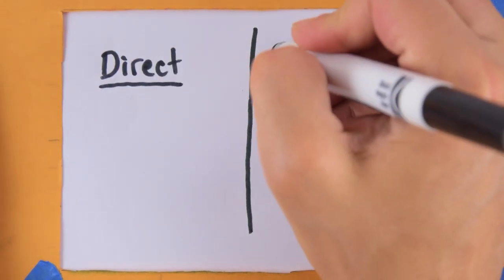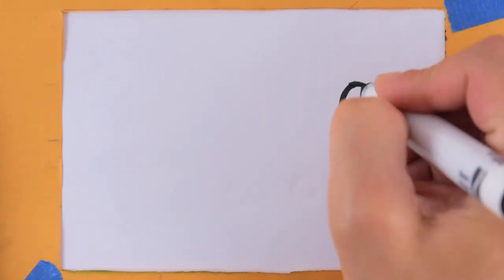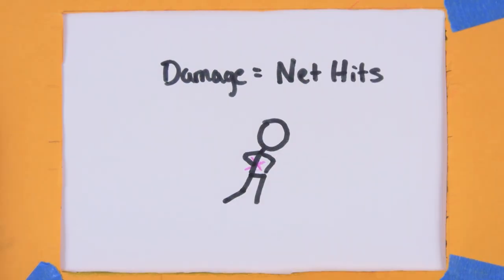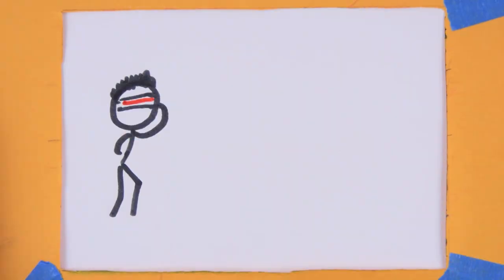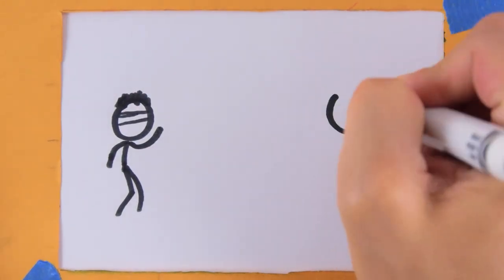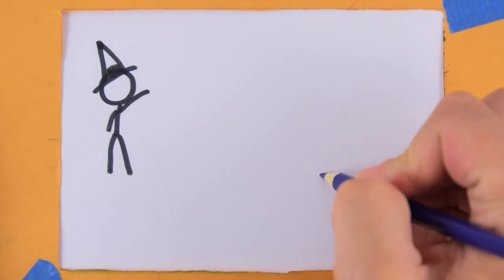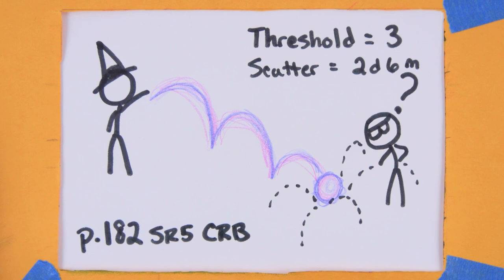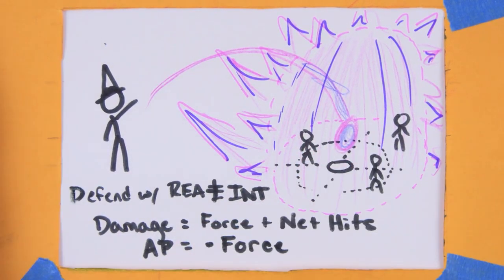Combat Spells - GM Screen - Shadowrun 5th Edition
Slinging combat spells in Shadowrun comes in a few different forms. Should you use an indirect combat spell? A direct combat spell? And how do they work? Find out by learning the rules for Combat Spells in Shadowrun 5th Edition!

LEGAL STUFF:
The Topps Company, Inc. has sole ownership of the names, logo, artwork, marks, photographs, sounds, audio, video and/or any proprietary material used in connection with the game Shadowrun. The Topps Company, Inc. has granted permission to Complex Action to use such names, logos, artwork, marks and/or any proprietary materials for promotional and informational purposes on its website but does not endorse, and is not affiliated with Complex Action in any official capacity whatsoever.